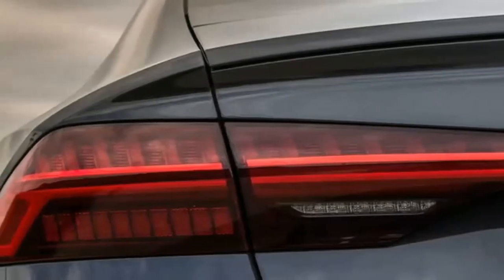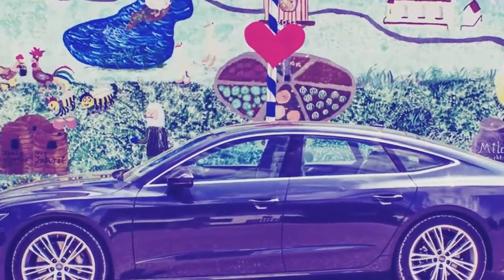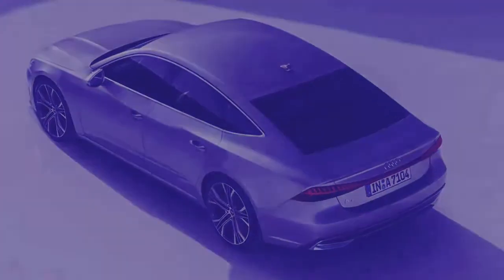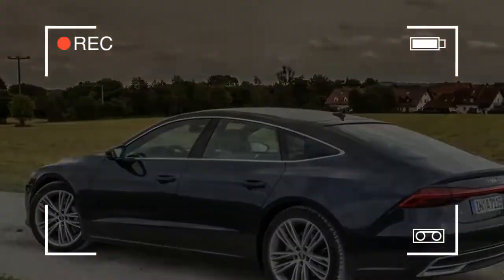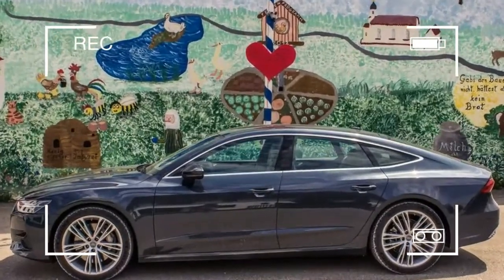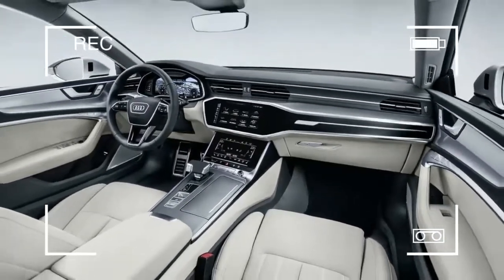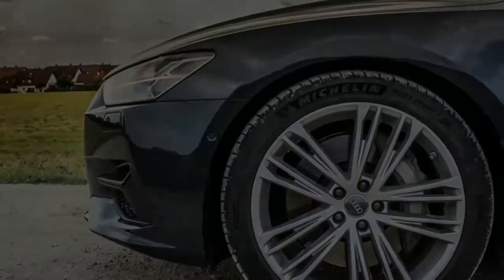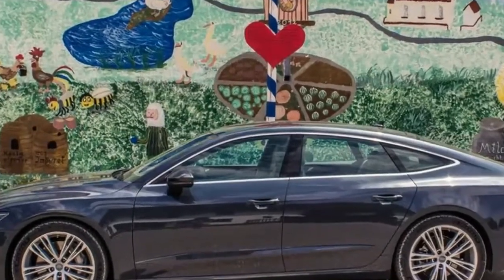WOW AMAZING!!! 2019 Audi A7 Daytona Grey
2019 Audi A7 Daytona Grey -The measurements firmly emulate those of the active vehicle, yet the plan utilizes progressively fresh lines and sharp points. The model is again a hatchback, and at the trailing edge of the liftgate is a spoiler that conveys at 75 mph. Flanking the lower, progressively hexagonal grille, the A7 offers three diverse front light setups: standard LEDs, framework LEDs, and lattice LEDs with laser high-bars (the last two are so far unverified for the U.S. showcase). The taillights, which range the width of the vehicle, comprise of 13-component units at each side associated by a LED focus strip. The front and back turn flags light up successively, and when the vehicle is bolted or opened, the front and back lights play out a little showy movement.

The A7 imparts its engineering to the upgraded 2019 A8 and the up and coming cutting edge A6, despite the fact that the sub-8s have altogether less aluminum in their last form. The stage's features incorporate a 48-volt half and half help framework, more noteworthy self-driving ability, and an upgraded MMI interface. For our market, the A7 arrives in a solitary mechanical setup with a 335-hp turbocharged 3.0-liter V-6, which overrides the 2018 model's supercharged six of a similar relocation and yield. It's matched with Audi's seven-speed double grip S tronic transmission instead of the eight-speed regular programmed utilized beforehand, and Quattro all-wheel drive is standard.

Out and about, the A7 deftly mixes clean and execution. The transmission's light-throttle upshifts are everything except intangible—to some degree on the grounds that the motor is so tranquil—and its low-speed conduct is smooth enough to go for a torque-converter programmed. However it's additionally fast to snap off downshifts when asked. The turbo six's most extreme torque comes online in excess of 1500 rpm lower than previously and tops at 369 lb-ft (up from 325 beforehand), and it's accessible over an expansive range from 1370 to 4500 rpm. The strong V-6 viably persuades the lighter new A7 (Audi claims a 4001-pound control load for the Euro-spec form, a decrease of in excess of 150 pounds), and turbo slack is insignificant, if not by any means vanquished. The motor's adaptability and the transmission's responsiveness imply that there's little need to mess with Dynamic mode, which holds tight to bring down riggings superfluously long. Or on the other hand pick your own proportion with the oars or the shifter's in addition to/less door.